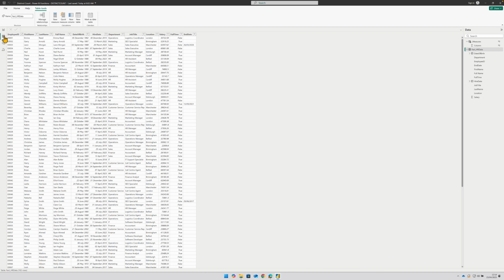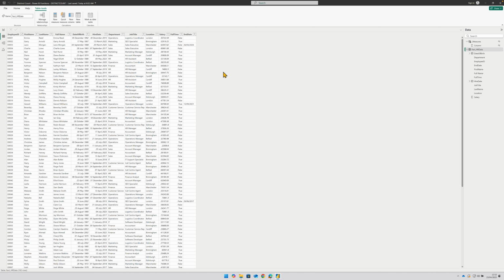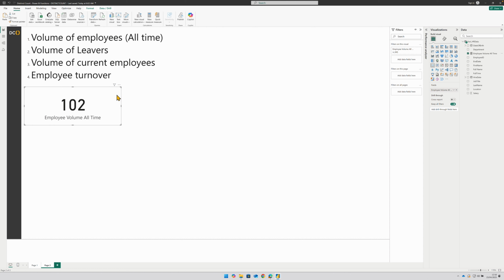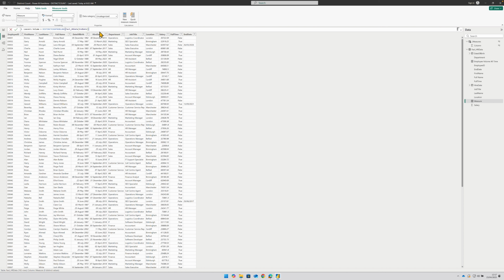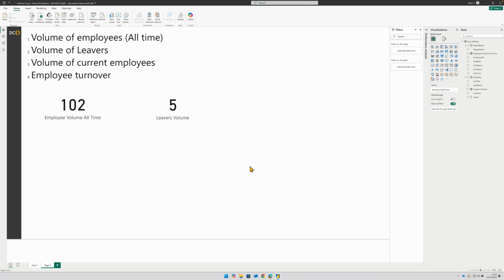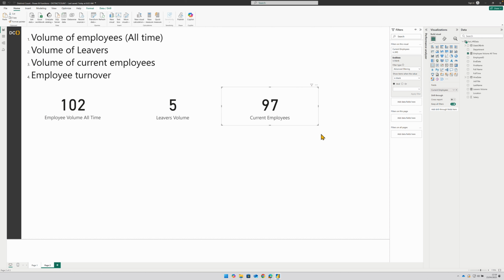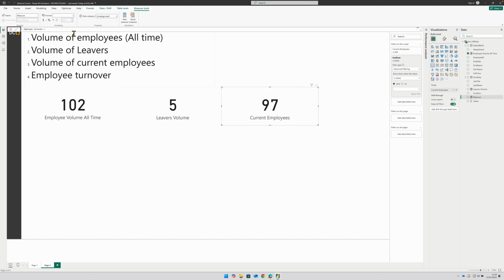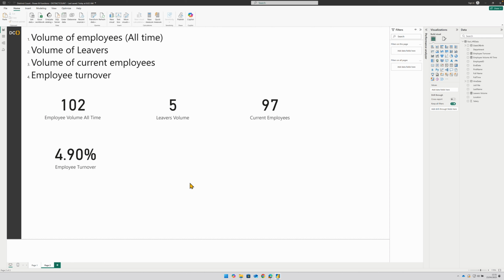DISTINCTCOUNT, DISTINCTCOUNTNOBLANK - Power BI DAX Guide and walkthrough in a simple dashboard.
DISTINCTCOUNT: Counts the number of distinct values in a column.

DISTINCTCOUNTNOBLANK: Counts the number of distinct values in a column but does not count the BLANK value.

This short video takes you through a use case for the DISTINCTCOUNT and DISTINCTCOUNTNOBLANK functions in DAX.

In this video we explain the difference between the two and show working examples of the functions in action.